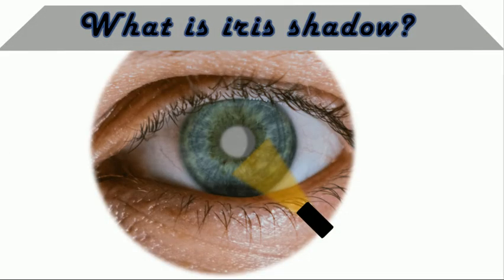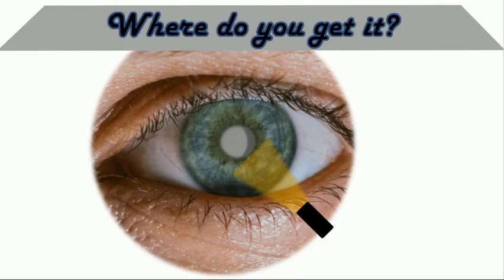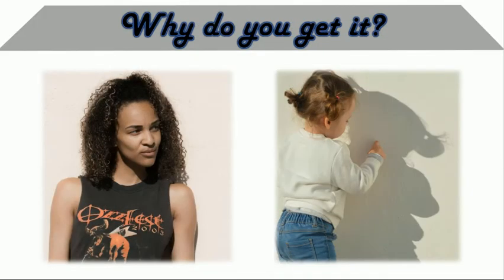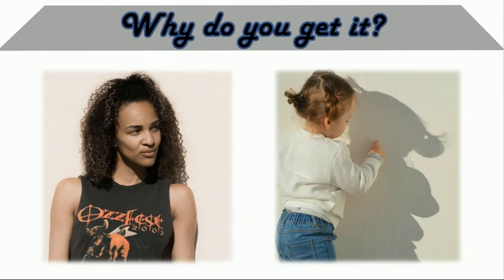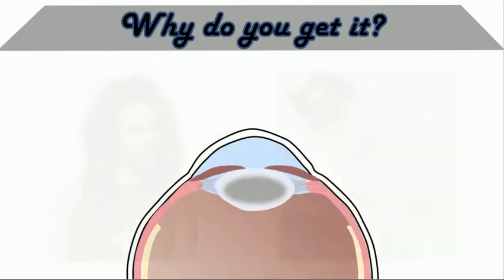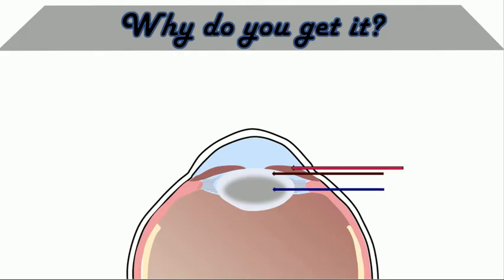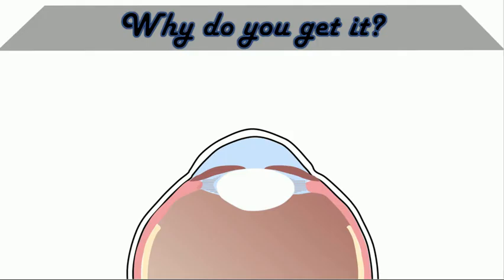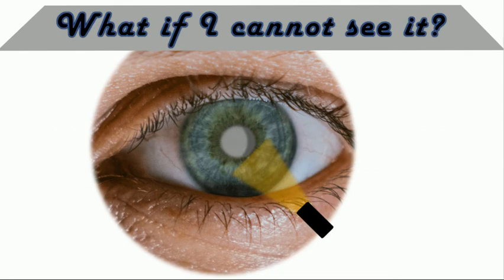IRIS SHADOW | Undergraduate Clinical Examination Pearls 1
How to appreciate iris shadow on clinical examination